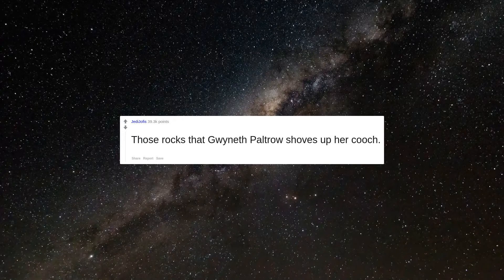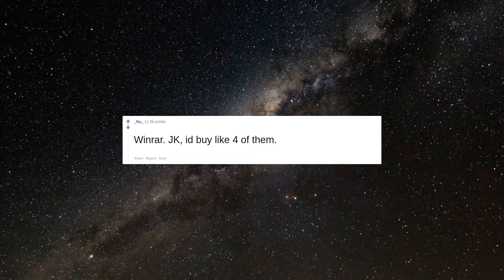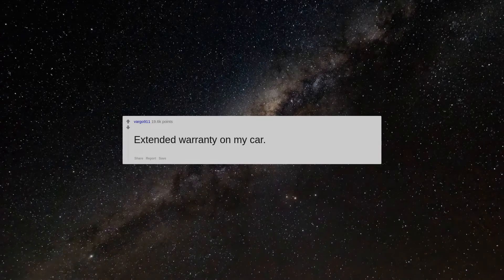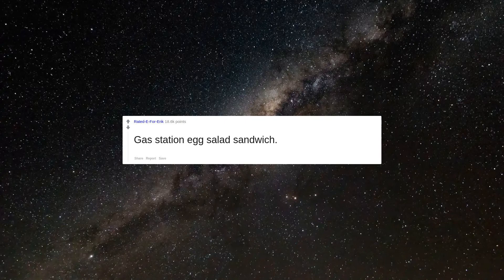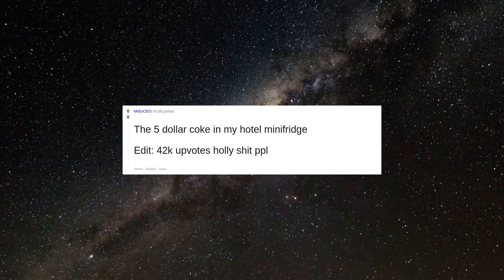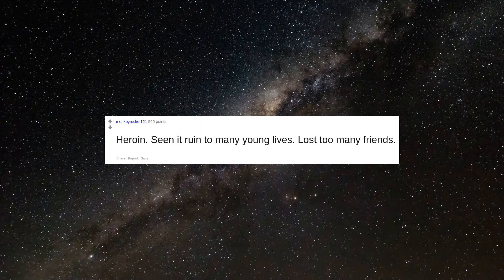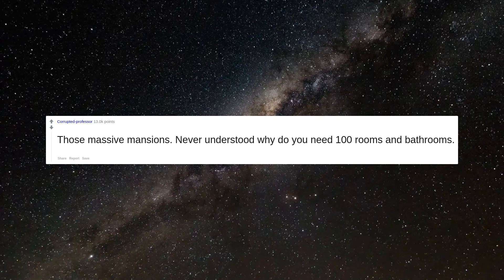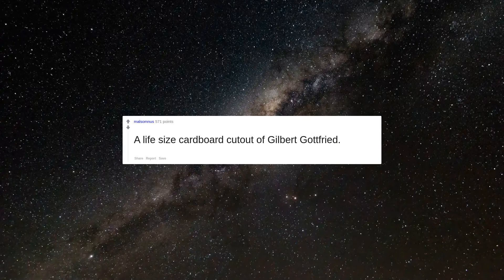If you were handed 10 billion dollars right now, what would you still never buy?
Reddit Stories
#1 If you were handed 10 billion dollars right now, what would you still never buy?

#2 fifa points

#3 Rose Art crayons

#4 [removed]

#5 Those rocks that Gwyneth Paltrow shoves up her cooch.

#6 Winrar. JK, id buy like 4 of them.

#7 Meth, not even once kids

#8 A PS5 from a scalper.

#9 Extended warranty on my car.

#10 Gas station egg salad sandwich.

#11 Crack, not something I want to try

#12 Any food wrapped in gold leaf. Adds nothing in terms of flavour, looks tacky and sticks to your teeth

#13 The 5 dollar coke in my hotel minifridge  Edit: 42k upvotes holly shit ppl

#14 Video game microtransactions such as lootboxes, amongst many other things

#15 A Jake Paul fight

#16 Humans

#17 Movie theatre candy. I’d still sneak in my own

#18 A cable subscription

#19 Timeshares or a mansion.

#20 More cats……. Honest…

#21 Heroin. Seen it ruin to many young lives. Lost too many friends.

#22 Those massive mansions. Never understood why do you need 100 rooms and bathrooms.

#23 Gucci and other overpriced  clothes

#24 NFTs.

#25 Battlefield 2042

#26 A life size cardboard cutout of Gilbert Gottfried.

#27 Nestle products